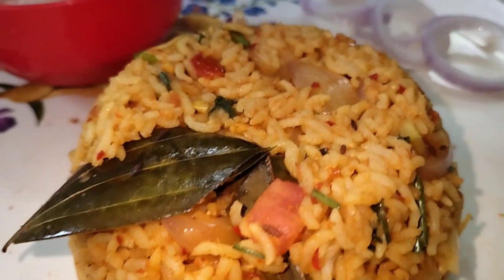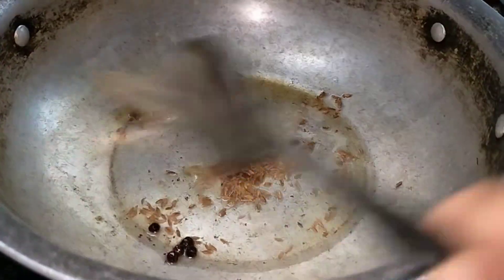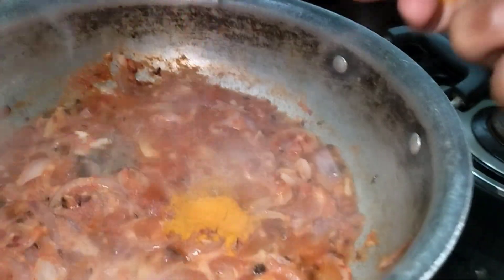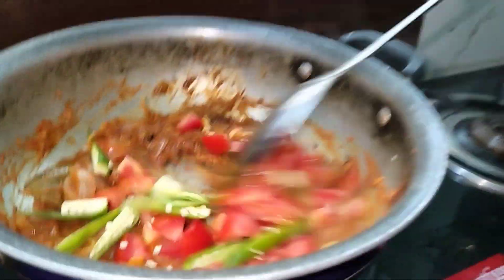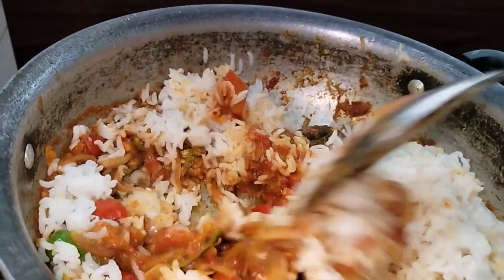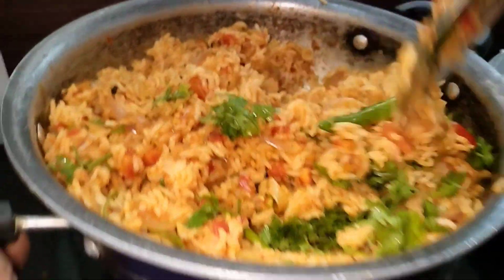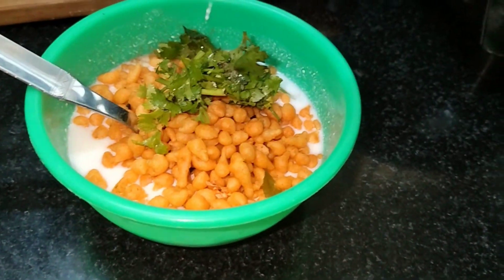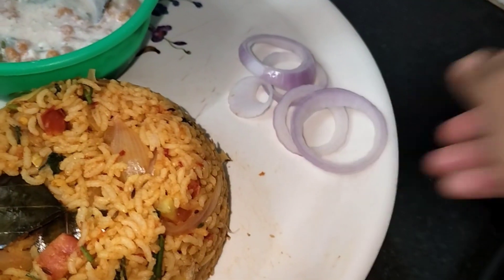డాబా స్టైల్ Tomato Rice 🍅||Lunch Box recipe||Boondi Raitha😋🤤||easy cooking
Hello hi.
అందరూ బాగున్నారా.
tomato rice recipe chudandi
chala easy process and quick lunch box recipe...
chala bagunnindi tappakunda try cheyandi..